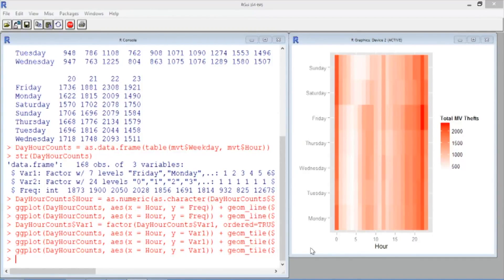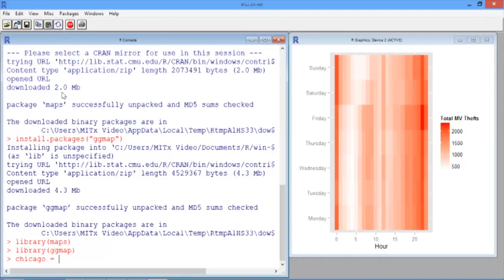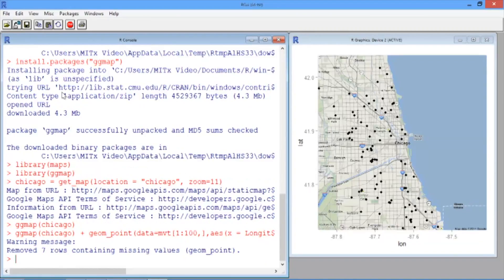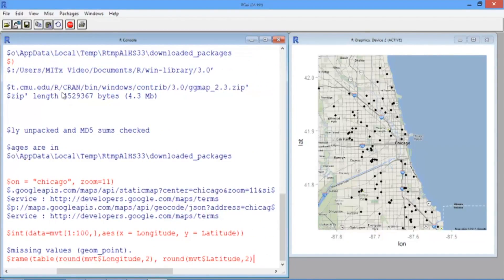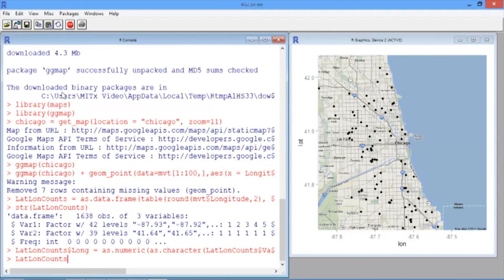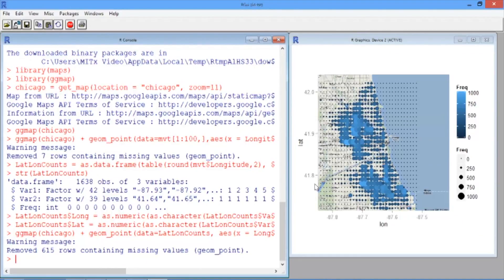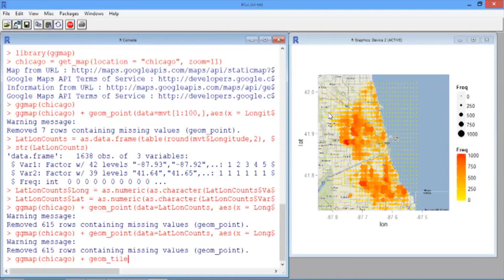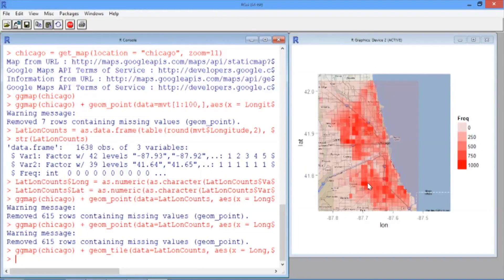7.3.9 Visualization for Law and Order - Video 5: A Geographical Hot Spot Map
Adding data to geographical maps using R.